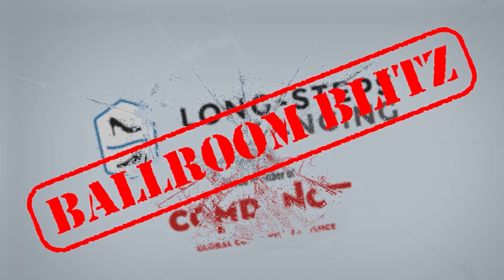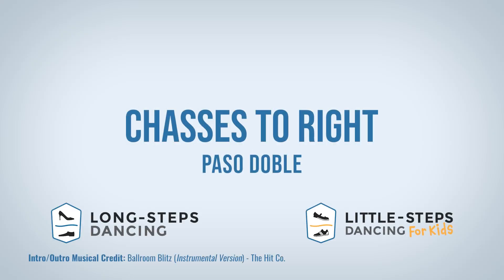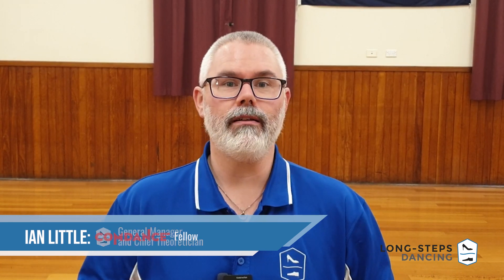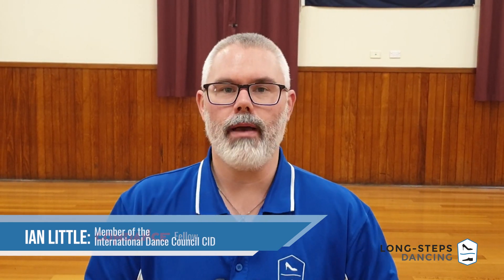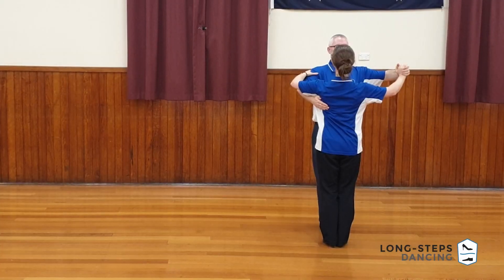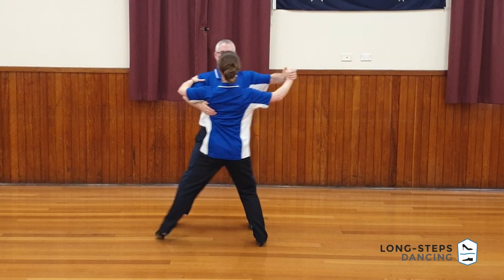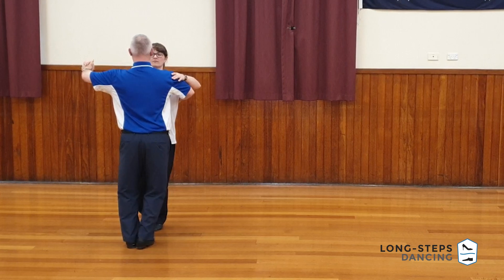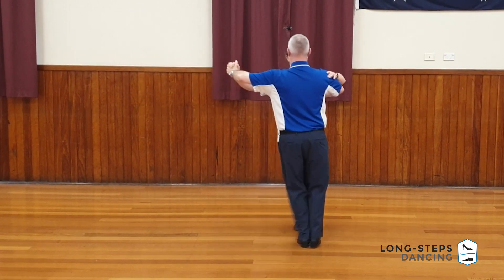Blitzing the Chasses to Right in Paso Doble!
We are Blitzing the Chasses to Right in the Paso Doble!

In this Blitz we tackle the stupidly easy Chasses to Right in Paso Doble. For anyone who thinks Paso is super difficult, that's rubbish, this is a really easy figure anyone can do, and is a lot of fun too!

So, the next time you're donning a cape to fight a bull, remember to Chasse to the Right!

Chapters
0:00 Intro
0:14 Chasses to Right
0:27 Demonstration (without music)
0:35 It's as easy as that!
1:24 Demonstration (with music)
1:39 Wrap Up
2:21 Outro

Musical Credits
Intro/Outro - Ballroom Blitz [Instrumental Version] (The Hit Co.)
Demonstrations - Gallito (Ballroom Latin Standard)